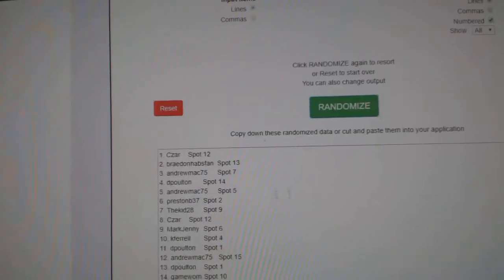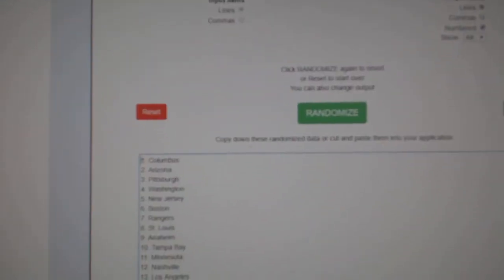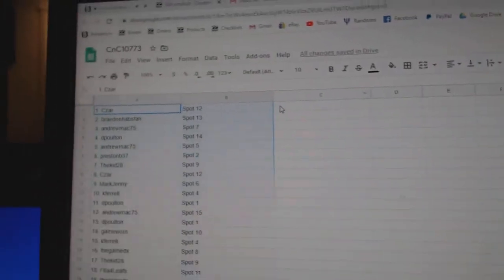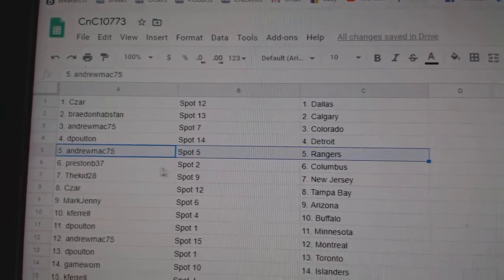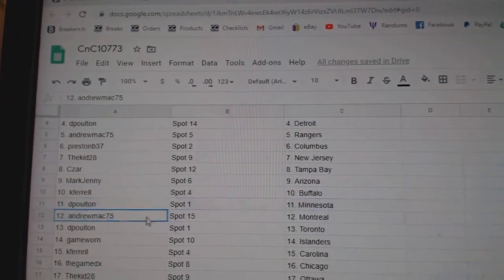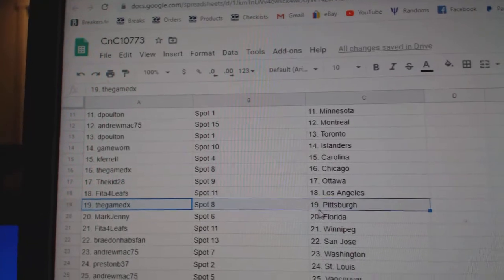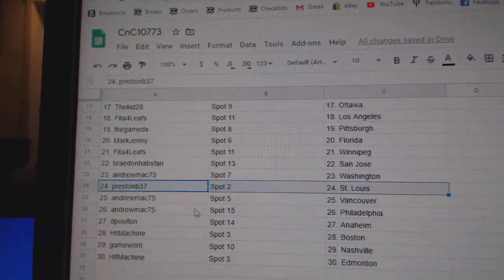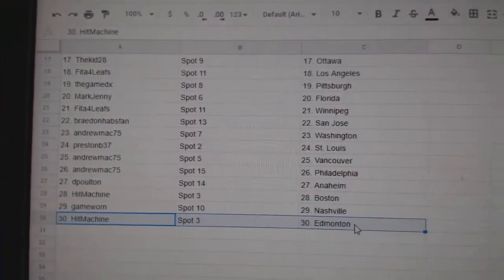Team Randoms - C&C GB #10,773